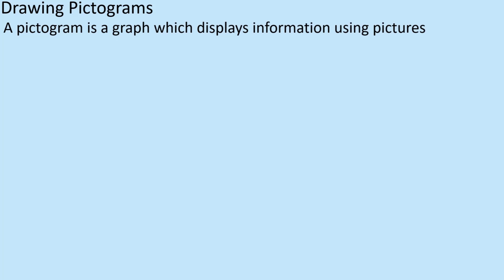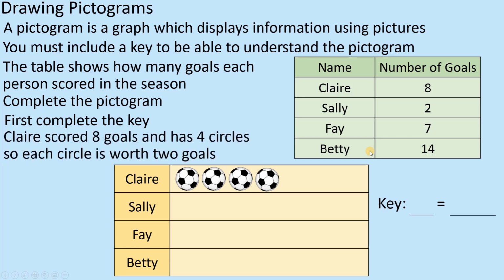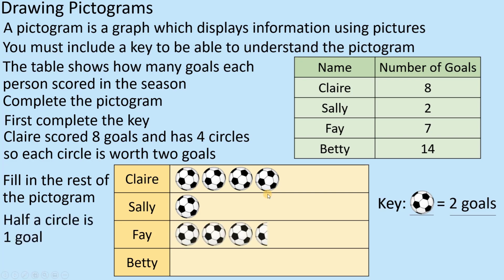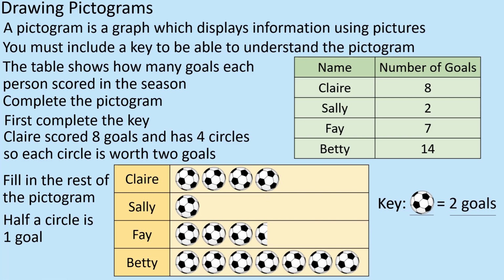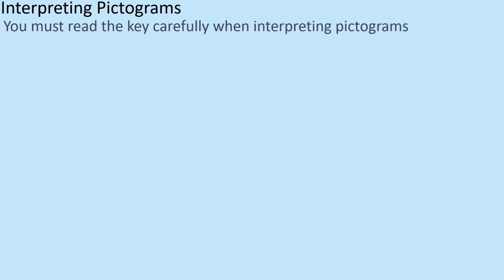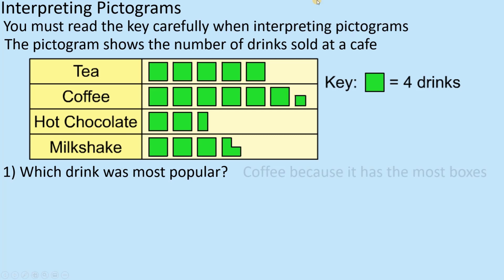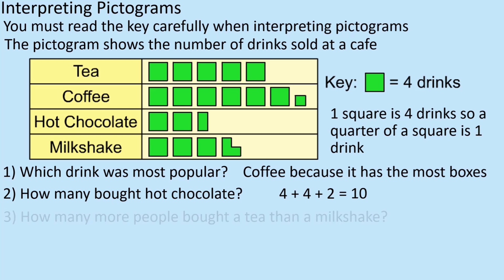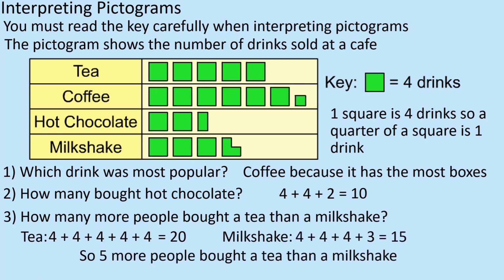Pictograms - A maths GCSE lesson covering reading and drawing (Maths - School)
Pictograms - reading and drawing revision lesson

Learn how to draw and interpret pictograms which is required for GCSE Maths.